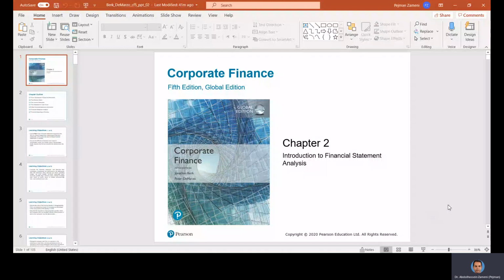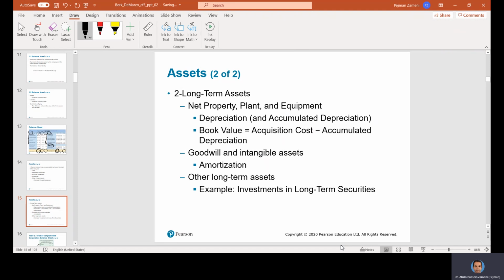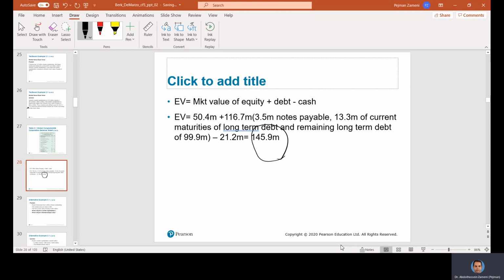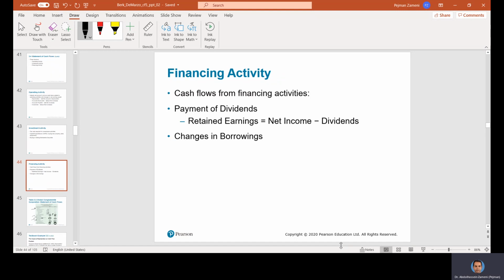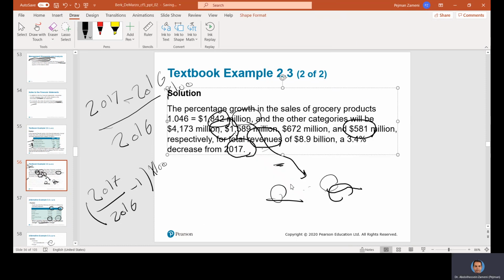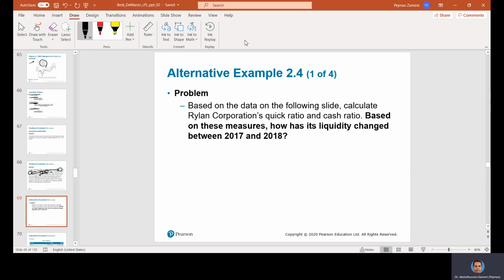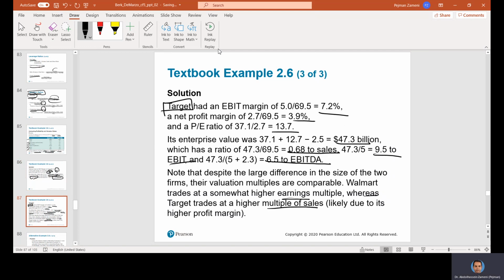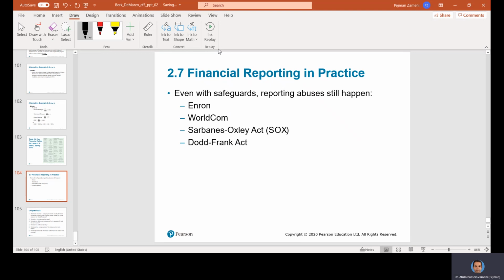6-Financial Statement Analysis, Financial Management, Brooks, Chap2,14, Corporate Finance_Berk_Chap2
Financial Statement Analysis, Financial Management, Brooks, Chap2,14, Corporate Finance_Berk_Chap2